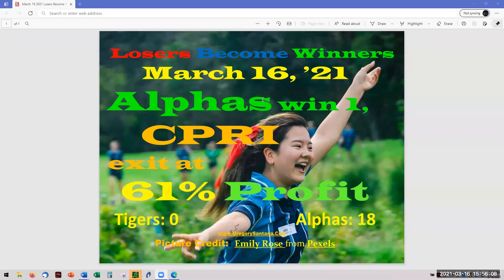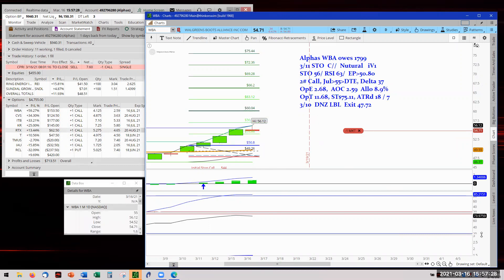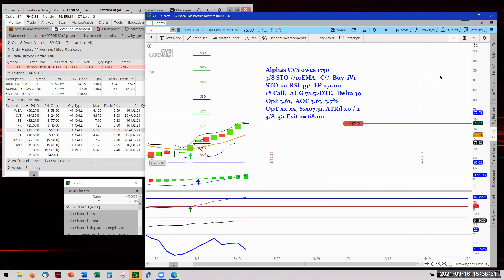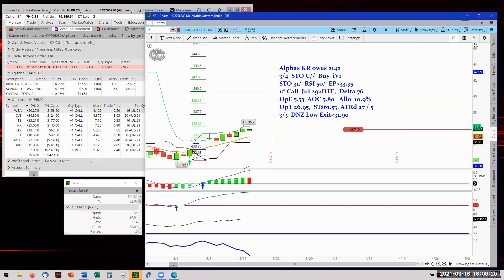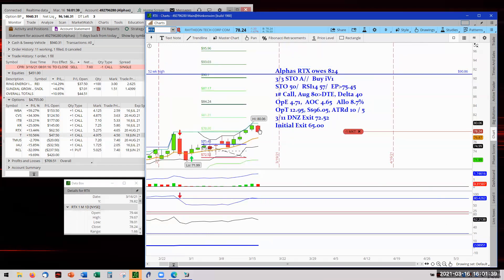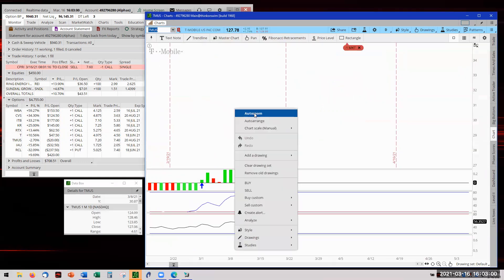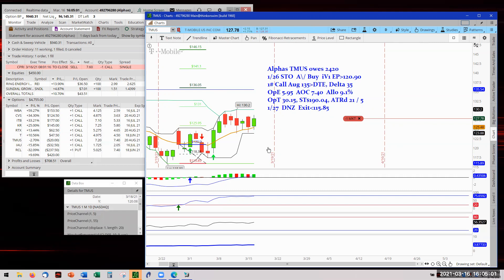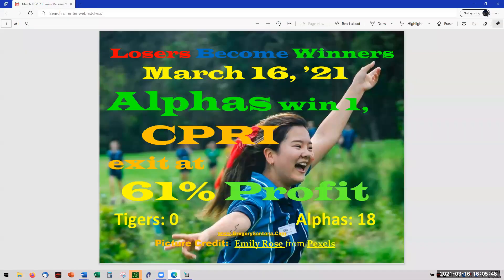March 16 2021 CPRI Exits 61% in 23 Days Losers Become Winners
Lesson: Dipper Low Explained

Alphas' CPRI's Call exited at 61% which produce a nice net trade profit of $288 on 1 contract. Imagine if this was say 4 contracts, that would be $1160 profit potential. With CPRI's exit, that left WBA's Call at 59% in first place. CVS's Call at 34% is 2nd with ITB's Call at 33% on CVS's heels. KR's Call at 25%, RTX's Call at 13%,  and T's Call at 10% round off the options positive positions. TMUS' Call, IAU's Call and RCL's Put are all in negative territory.

Penny Stock REI fell back from 22% profit to 14%. If we had applied equity portfolio managers' take profit rule, we would had exited yesterday's 22%. But point of this trade is testing the Stochastic Theory in the penny stock arena. SNDL also fell from 13% to 4%.

The penny stock trades are in play to show the STO scanner works in finding penny stocks. The criteria was greater than $1 and less than $5, listed on the exchange and had options was a filter for quality. REI was selected because of the low price and SNDL was selected because of high volume.

0:00   CPRI's profit exit at 61%
1:55   Changing SMA to EMA
4:55   Stochastic Theory
5:50   Support as a Stop; Why?
7:40   Dipper Low explained